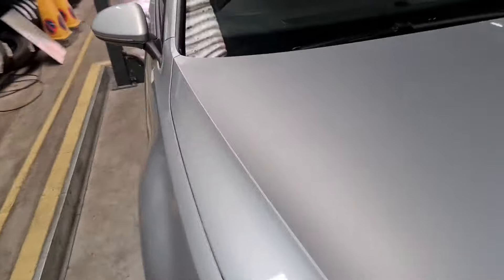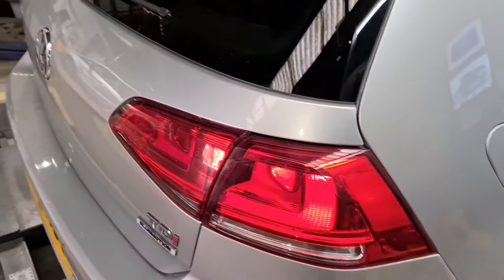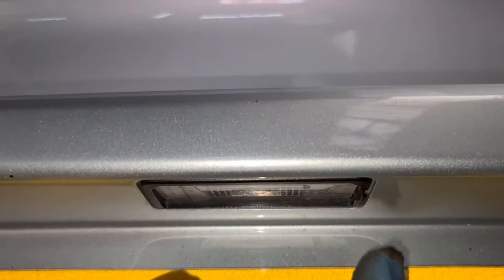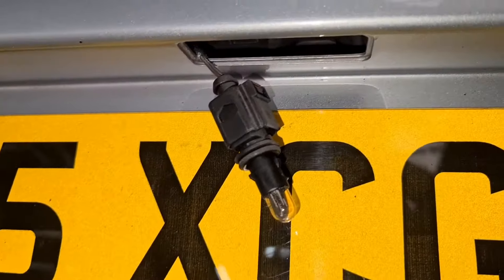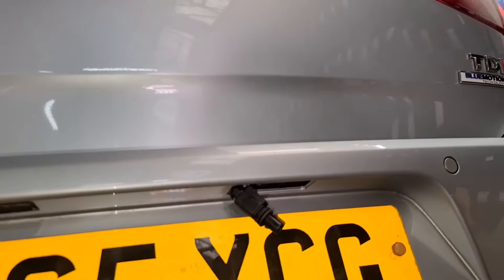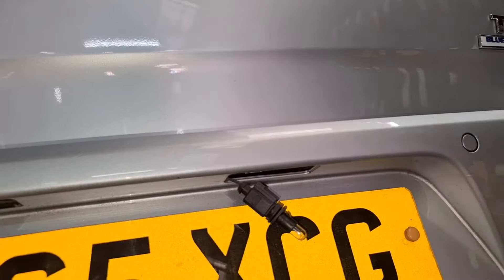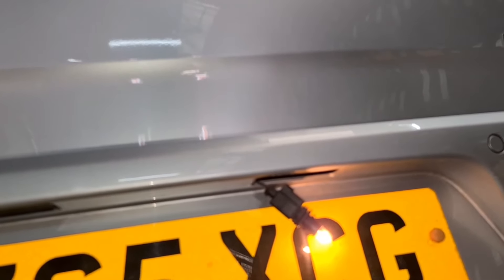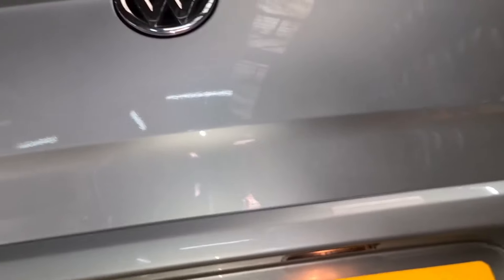how to replace number plate bulb on VW Golf mk7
VW Golf Seventh generation (Mk7/MQB, Typ 5G; 2012–2019)

how to change my number plate bulb
how can i remove the number plate bulb
how to change number plate bulb on vw golf

The Volkswagen Golf is a compact car produced by the German automotive manufacturer Volkswagen since 1974, marketed worldwide across eight generations, in various body configurations and under various nameplates – such as the Volkswagen Rabbit in the United States and Canada, and as the Volkswagen Caribe in Mexico.

In November 2016, Volkswagen revealed a facelifted version (Golf 7.5) to the 3-door hatchback, 5-door hatchback, 5-door estate, GTI and GTE, in addition to a new "R-Line" Golf. With those models, comes a new economical engine: 1.5-litre TSI EVO which produces 97 kW (130 hp; 132 PS) or 110 kW (148 hp; 150 PS) and replaces the 1.4-litre TSI. The updated GTI version now features a 230 hp as standard (220 hp previously) or 247 hp in the optional performance pack (230 hp previously). In terms of interior technology, the Golf now features a 12.3" TFT display as an option that is similar to Audi models and known as "Virtual Cockpit", full LED lights, animated tail indicators as an option (also used in Audi models), etc.

The most powerful Golf in the range is the Golf R. Built as a 3 or 5 door hatchback, it is powered by a newly developed version of the 1,984 cc (2.0 L; 121.1 cu in) turbocharged EA888 petrol FSI Inline-four engine used in the latest Golf GTI (and Audi S3), but in this application producing 300 PS (296 bhp; 221 kW) (206 kW (280 PS; 276 bhp) for "hot climate" markets such as Australia, South Africa, Japan, USA) from 5,500 to 6,200 rpm and 380 N⋅m (280 lb⋅ft) from 1,800 to 5,500 rpm of torque. 0-62 mph (100 km/h) takes 5.1 seconds (versus 5.7 seconds for previous Golf R), or 4.9 seconds with optional DSG gearbox. In 3rd-party testing, it has been recorded at 4.5 seconds using Launch Control. The top speed is electronically limited to 155 mph (249 km/h).

Volkswagen produced a "Rabbit Edition" GTI for the 2019 model year. Only 3,000 were produced for the US market: 1000 in Cornflower Blue, 1000 in Urano Gray, 500 in Black, and 500 in White, all split evenly between DSG automatic and 6 speed manual transmissions. The Rabbit Edition featured a LED lighting package, "Vmax" spoiler, 18-inch "Pretoria" alloy wheels painted in gloss black, no sunroof, and clark plaid seats with red tags embroidered with the VW Rabbit logo.